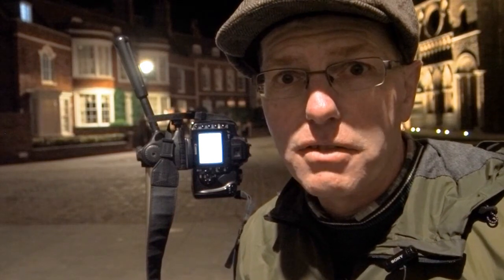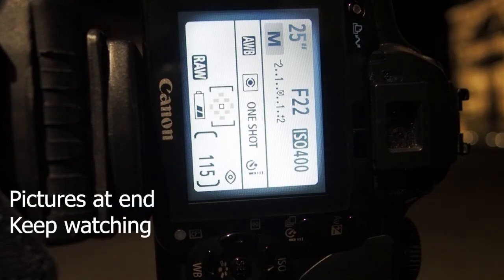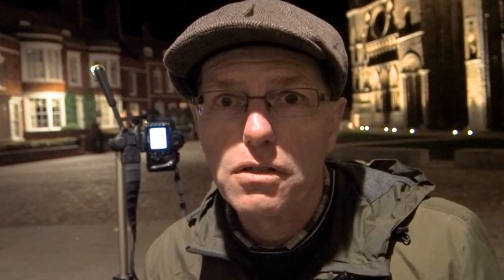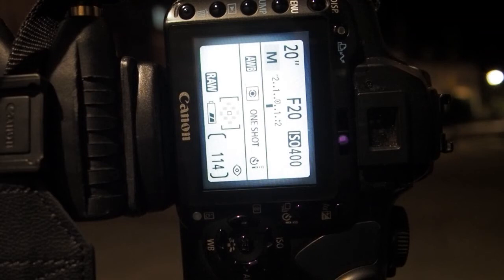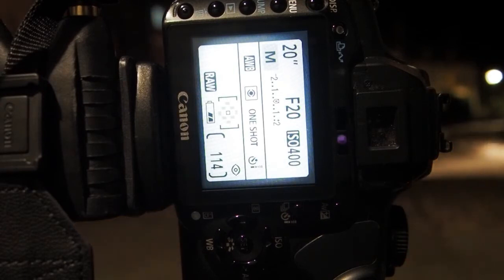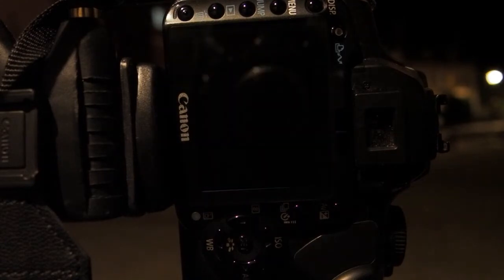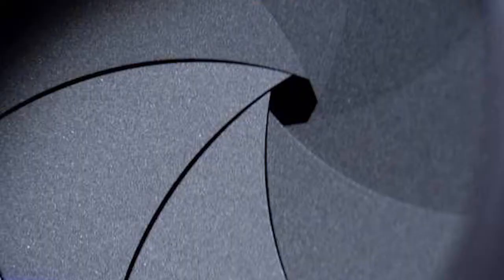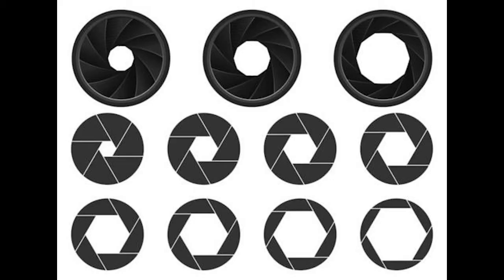Starbursts: DO THIS simple technique to create them in your photos!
How to create the best STARBURST in your photo, Beginner and Advanced.

Tips on how to create the starburst effect within your photo, day or night. follow my simple process and never fail to get that amazing Starburst effect in your Photos!